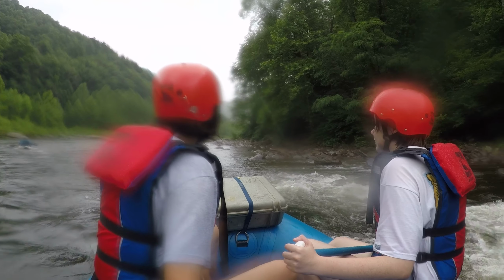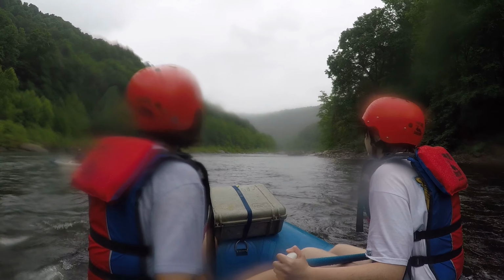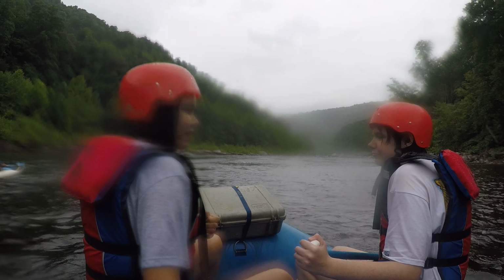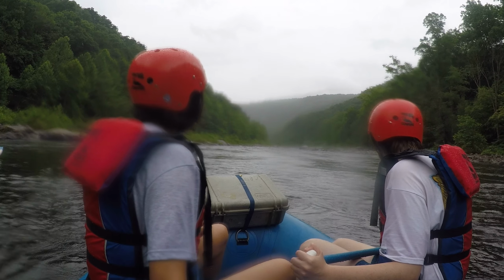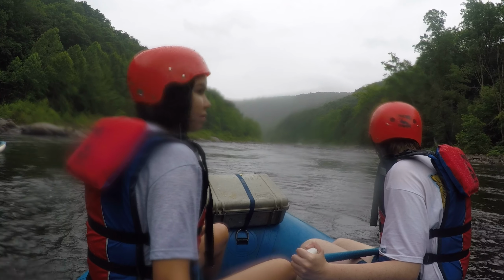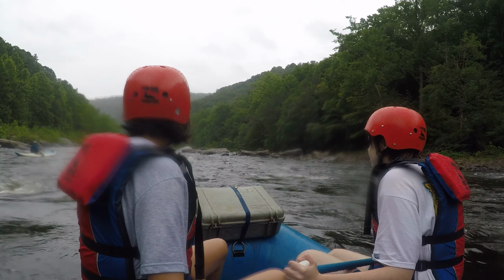Cheat Whitewater River Rafting Class II - Class III (1)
Cheat River Outfitters
Albright, West Virginia
June 2019